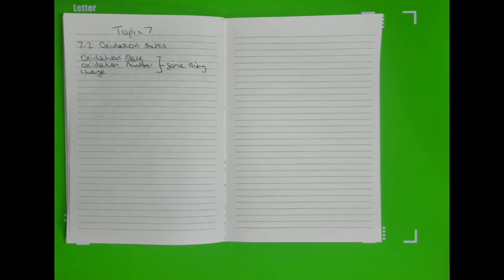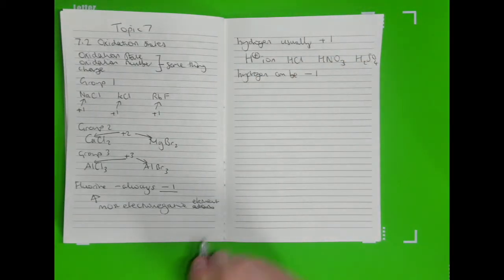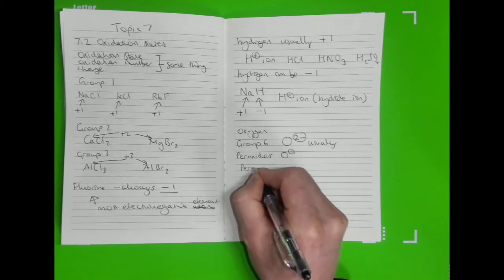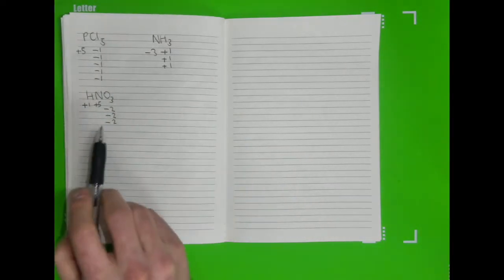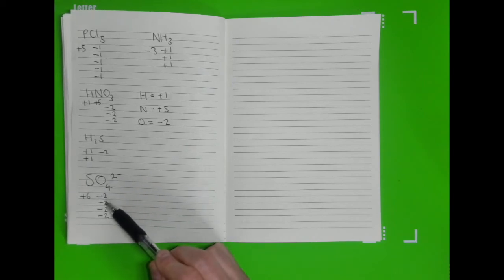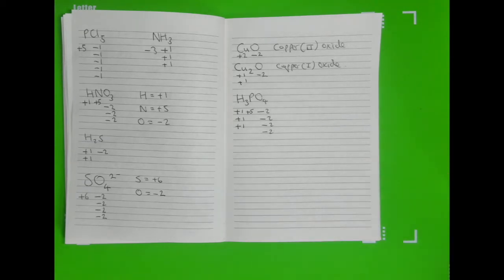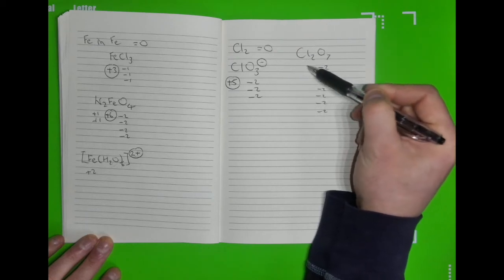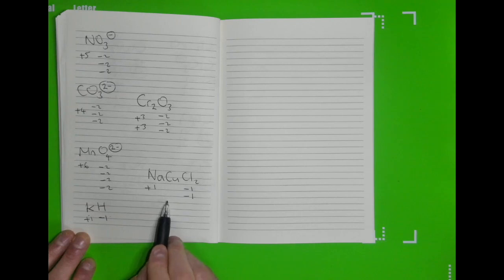7.2 Oxidation states (AQA A-level Chemistry)